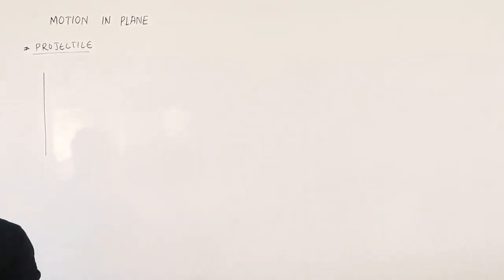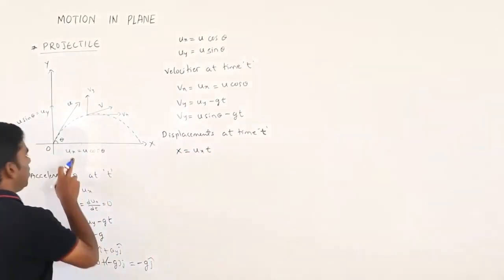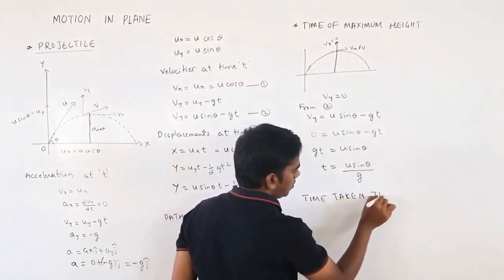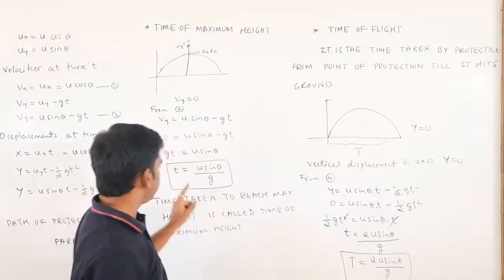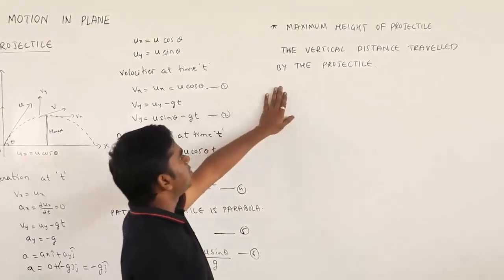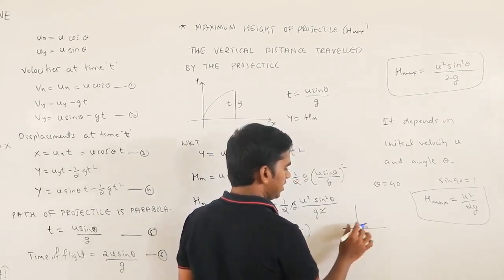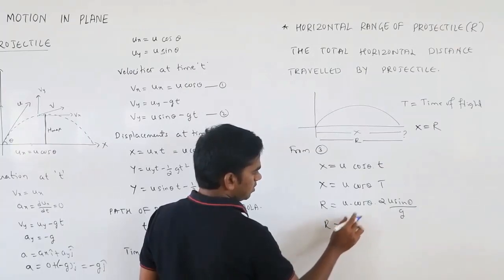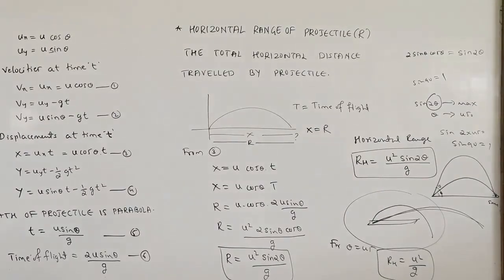Motion in plain23projectile